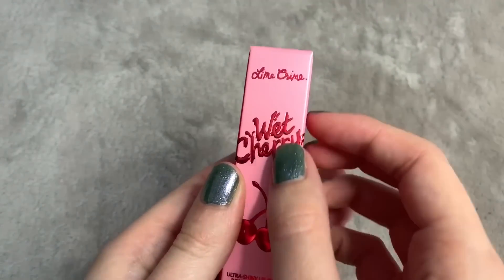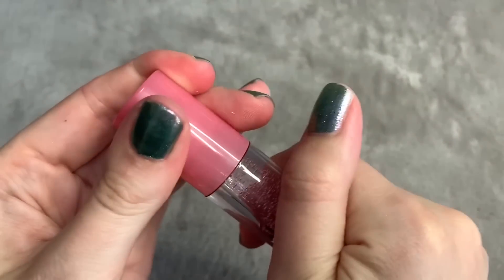ASMR Makeup Haul (Whispered)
ASMR whispered haul of some makeup and beauty products I have purchased recently, lots of makeup sounds and tapping. Hope it helps you relax 😊✨
Products Mentioned:
Huda Neon Palette
Dolls Kill Nail Polish

ASMRplanet
NORWICH
NR7 7AL
United Kingdom

Equipment:
Blue Yeti Microphone
Microphone Covers

The intended audience for this video is 13+.